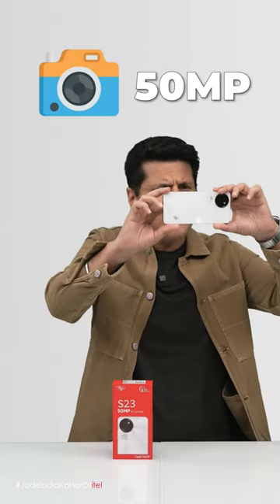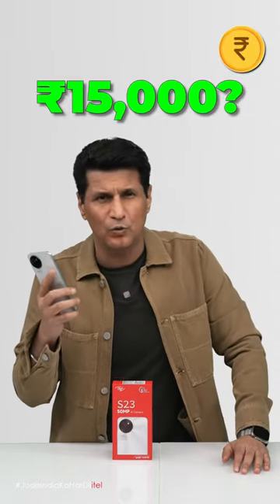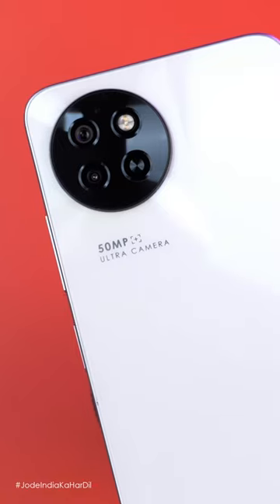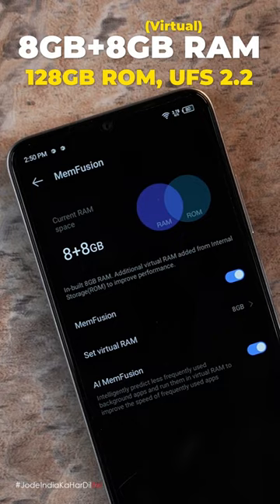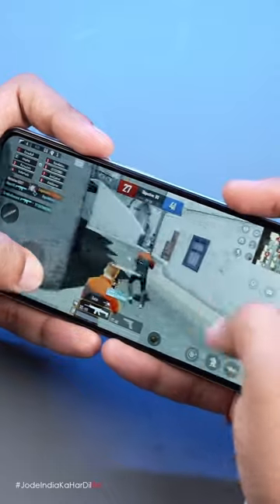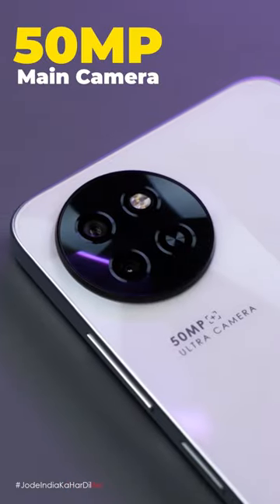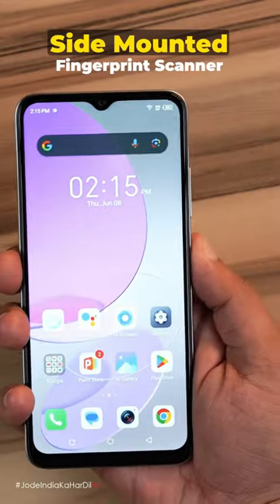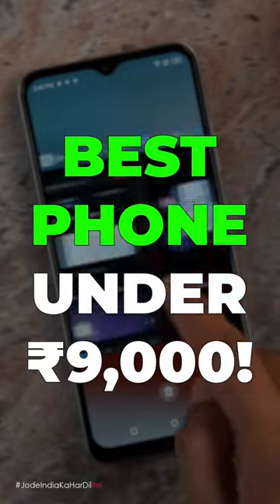itel Mobile | itel S23 Smartphone | India’s First 16GB* RAM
Get ready to witness the future with the all New itel S23 Smartphone!

Expert reviews by renowned technology expert Rajiv Makhni confirmed its superiority! With India’s First 16GB* RAM Smartphone with a stunning 50MP camera, this device sets new standards for performance and photography!
Hurry, the Sale is Live now only on Amazon now! Grab yours before it's too late!

What's more, the color-changing back panel adds a touch of magic to your style! Experience greatness at an unbeatable price of just Rs. 8799!